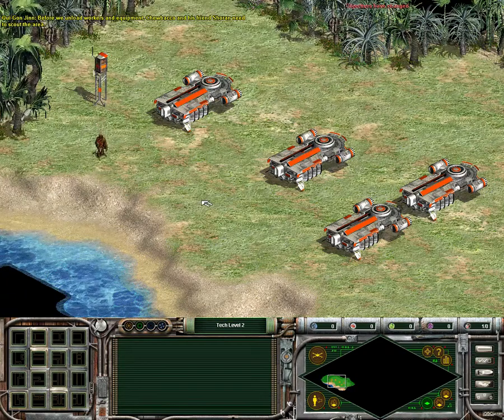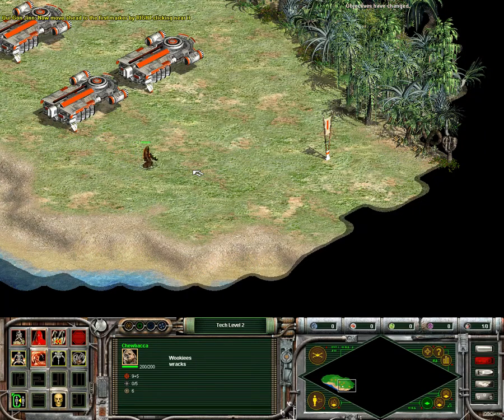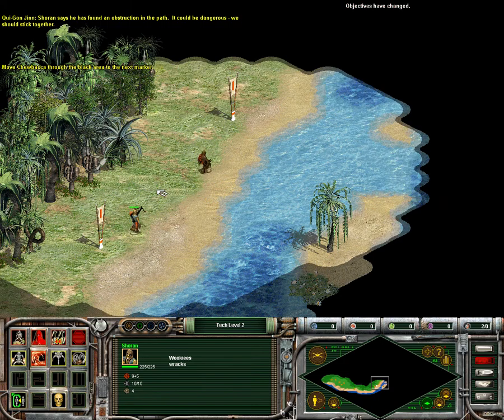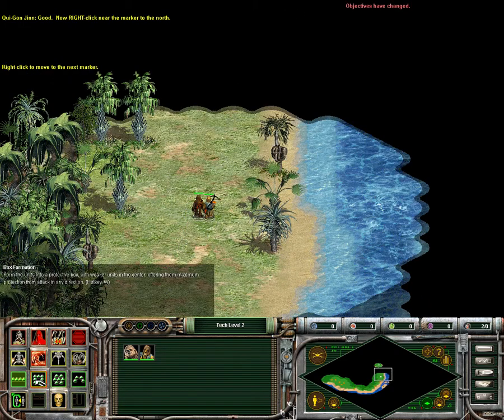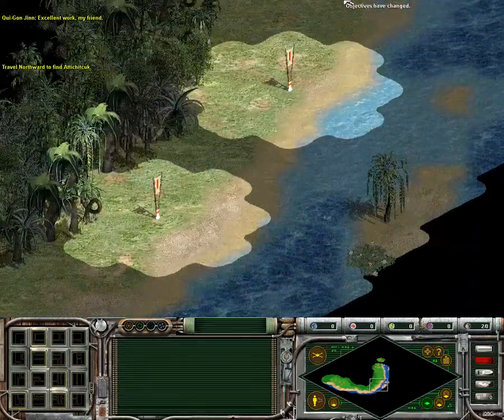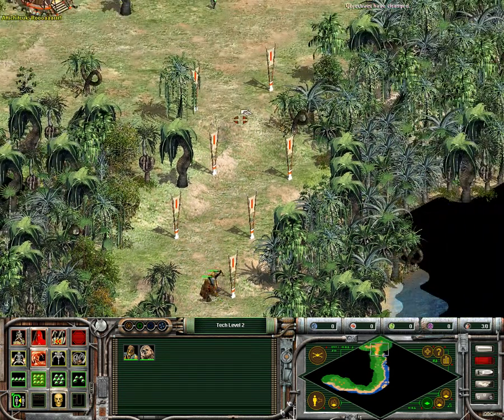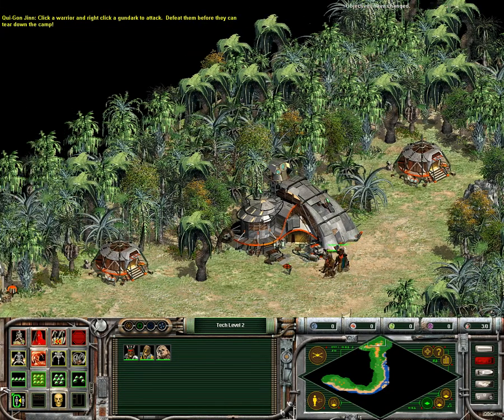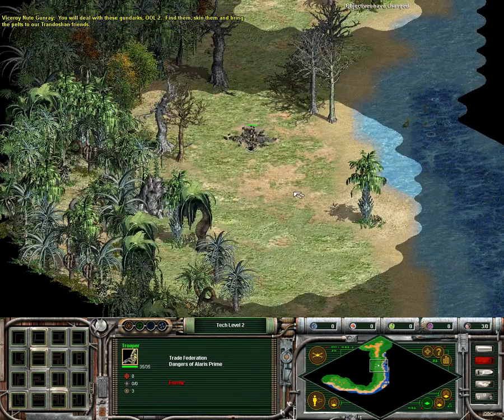Star Wars Galactic Battlegrounds First Mission